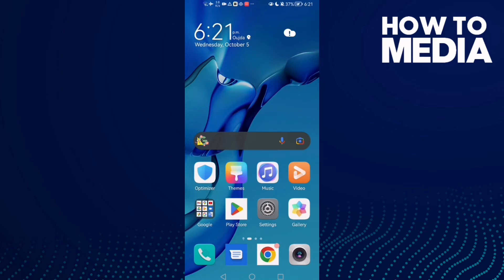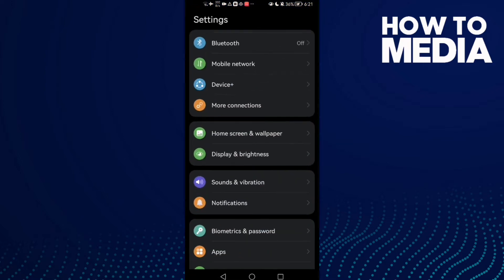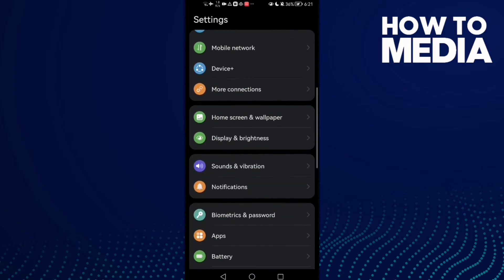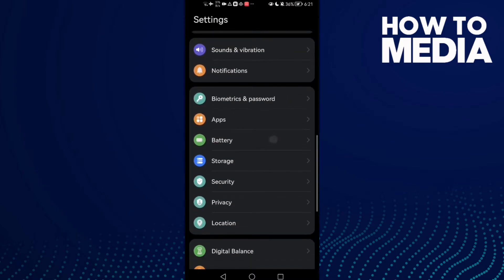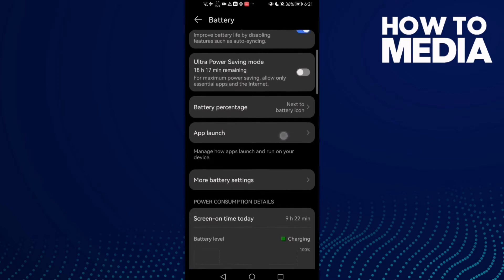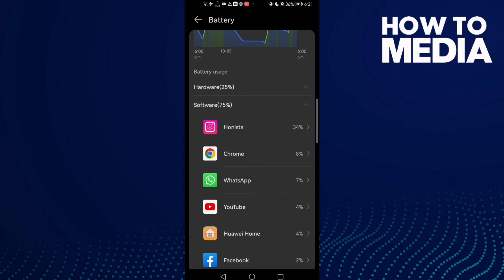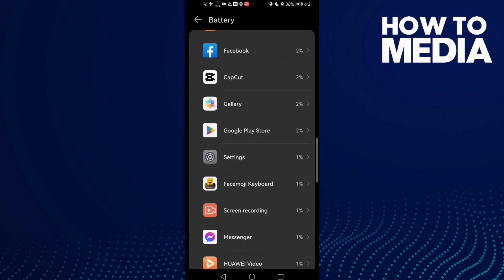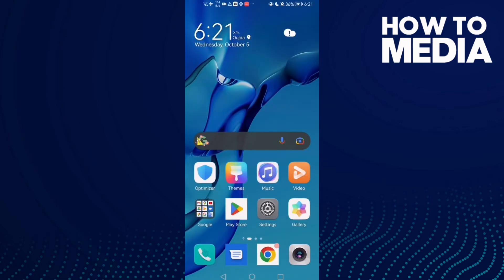How to Find App usage Time on Any Android Phone 2022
in this video we discuss :